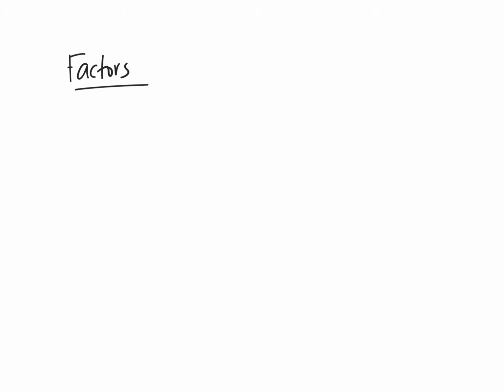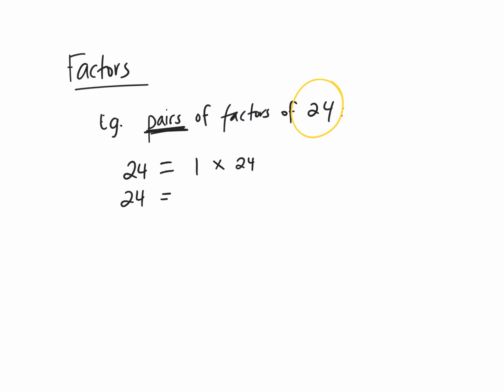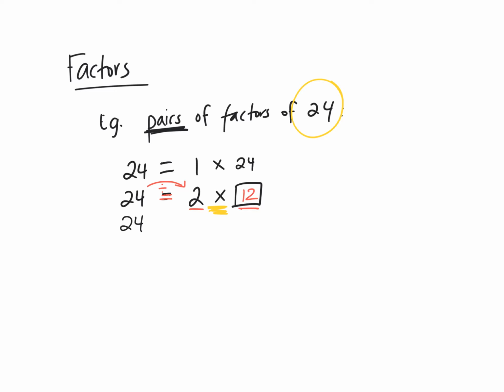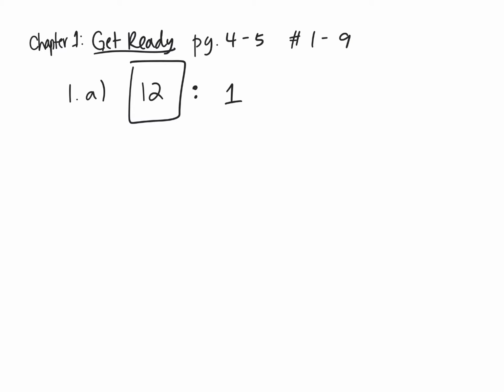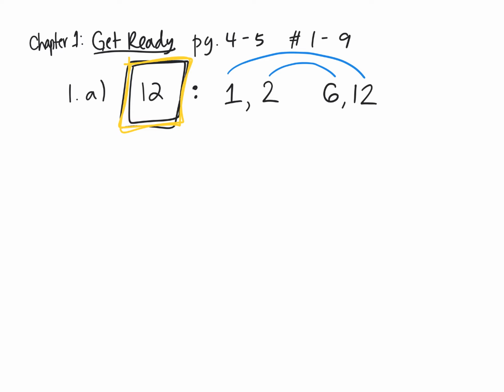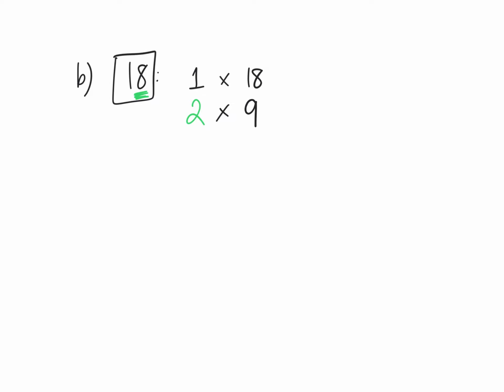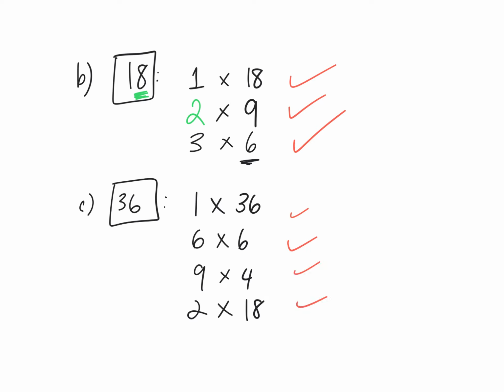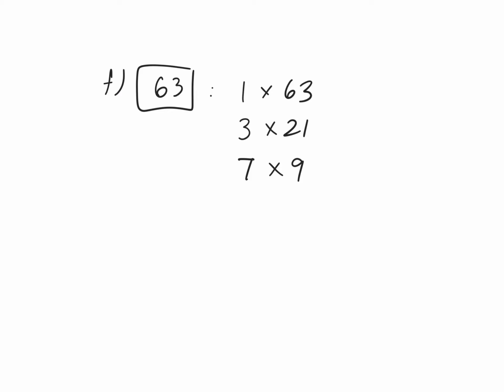How to find factors gr 9 applied 09 06 19